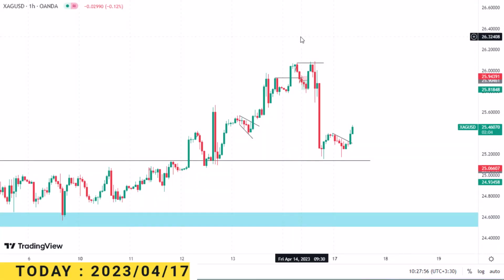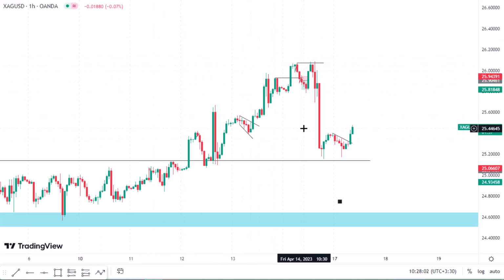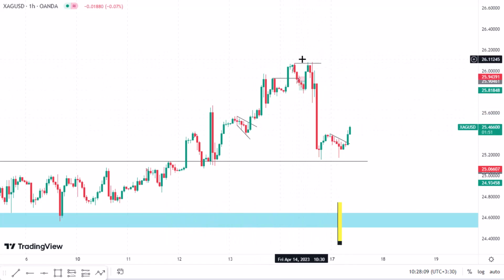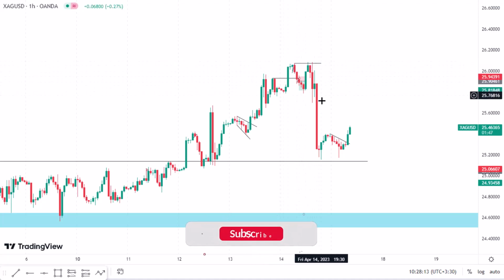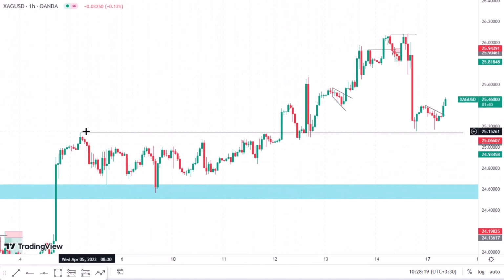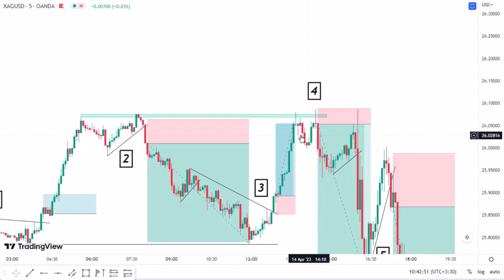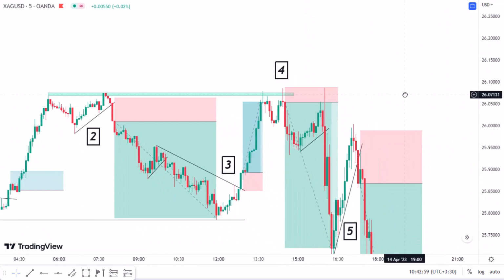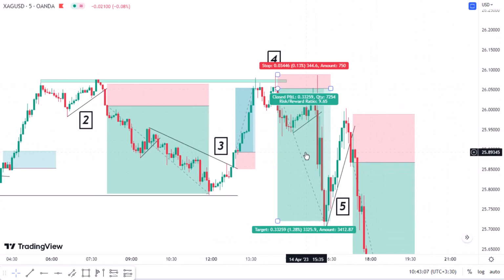🚨 Silver (XAGUSD) Analysis Today [ 04 - 17 ]🚀 -- I'm Entering SELL Position If ...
Let's See What Is Going On With Silver (XAGUSD) Chart Today 😃 !

🚨📈💰 Ready for some Silver action? In this technical analysis video, we'll dive into the latest market trends and explore potential scenarios for XAGUSD's price movements. 🤑📊💹

🔥🚀🌕 Don't miss this exciting opportunity to stay ahead of the game and potentially profit from the Silver rush. 🙌🚀💯

Forex
Foreign exchange
Currency
Trading
Market
Broker
Pips
Leverage
Margin
Bid
Ask
Spread
Liquidity
Volatility
Technical analysis
Fundamental analysis
Candlestick
Chart
Support
Resistance
Stop loss
Take profit
Economic calendar
News
Inflation
Interest rate
Central bank
Federal Reserve
Carry trade
Currency pair
USD
EUR
GBP
JPY
CHF
CAD
AUD
NZD
Emerging markets
Safe haven
Commodity currency
Oil
Gold
Silver
XAU/USD
XAG/USD
Brent oil
WTI oil
Exotic currency
Hedging
Arbitrage
Options
Futures
ETFs
CFDs
Scalping
Swing trading
Position trading
Algorithmic trading
High frequency trading
Risk management
Money management
Psychology
Discipline
Patience
Trading plan
Backtesting
Forward testing
Demo account
Live account
Islamic account
Social trading
Copy trading
Trading signals
Trading platform
MetaTrader 4
MetaTrader 5
cTrader
Tradingview
Autochartist
Myfxbook
ZuluTrade
Etoro
Oanda
Saxo Bank
Interactive Brokers
FXTM
XM
HotForex
AvaTrade
Forex.com
ThinkMarkets
Admiral Markets
Pepperstone
Alpari

0:00 - SILVER Analysis
02:58 - Education